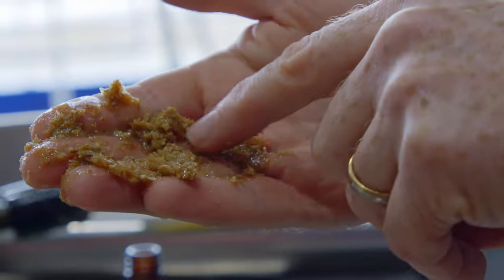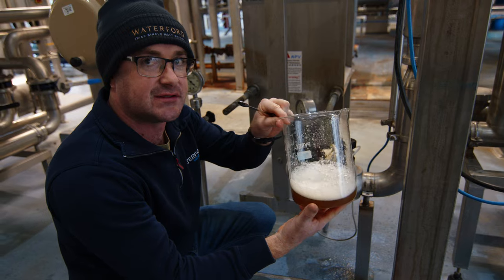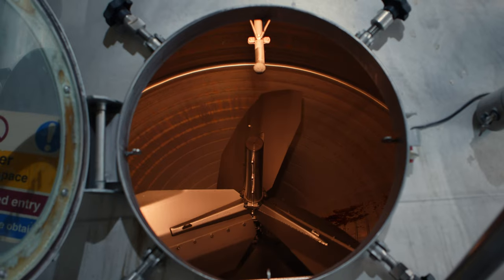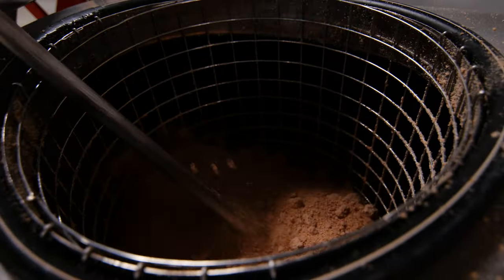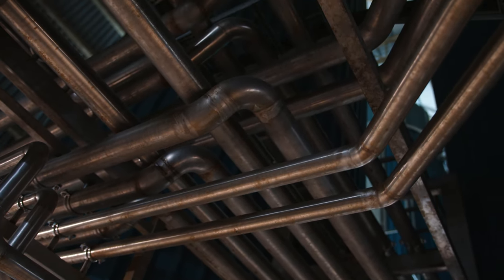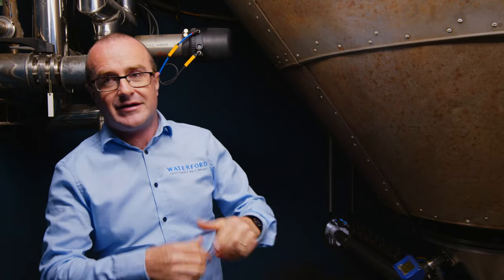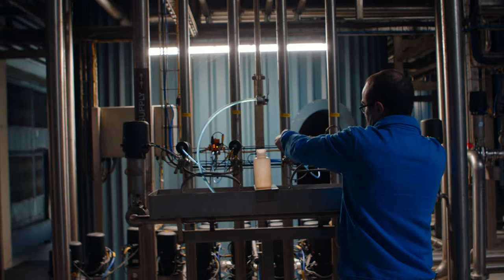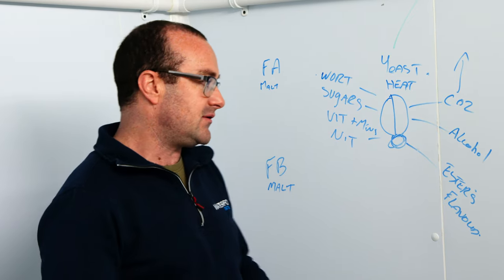Thermoregulated Fermentation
Cool and long - that's the name of the game. Indeed, each crop's fermentation runs for a minimum length of 120 hours, twice the industry standard. But there's more to it than that. The intensity of flavour in our whisky comes from temperature-controlled fermentations, which encourage a flavour-enhancing malolactic fermentation to provide extra length and depth. Time for a quick science lesson with Head Brewer Neil Conway.